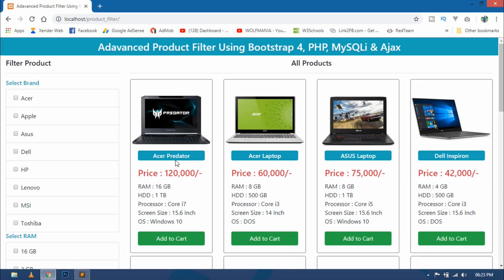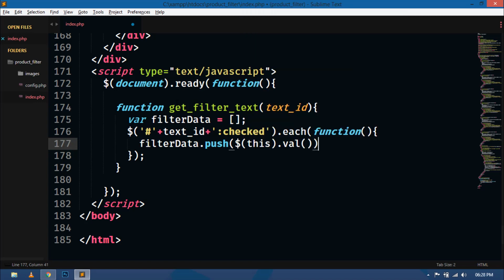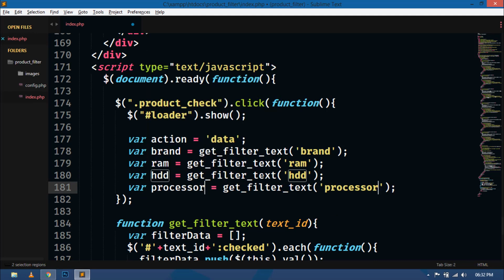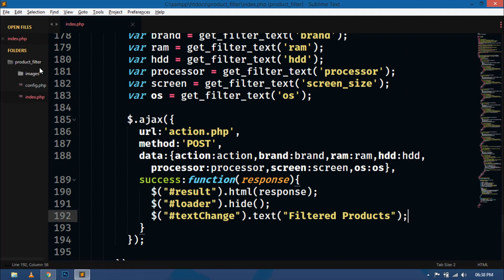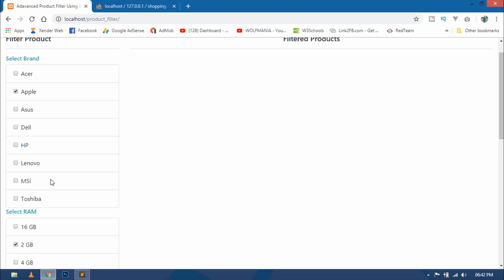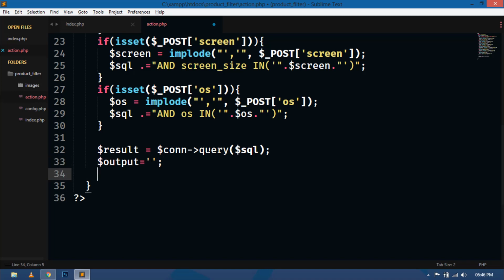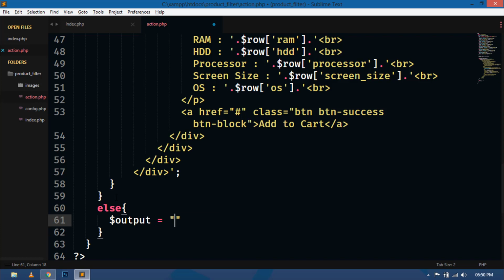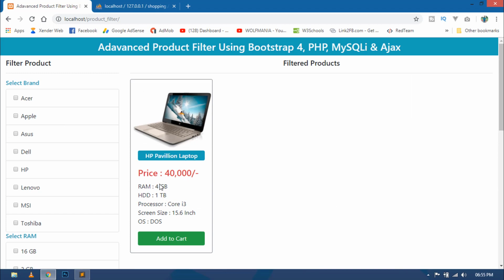#2 Advanced Product Filter Using Bootstrap 4, PHP, MySQLi and Ajax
Hello friends! In this video I'm showing you how to create an Advanced Product Filter Using Bootstrap 4, PHP, MySQLi Object Oriented and Ajax.
This is the 2nd part of the series and in this video, I'm showing you how to code ajax and send ajax request to the server and filter products according to checked values. I've used PHP to get request and data from the ajax and then using PHP , I send the HTML response to the client side.